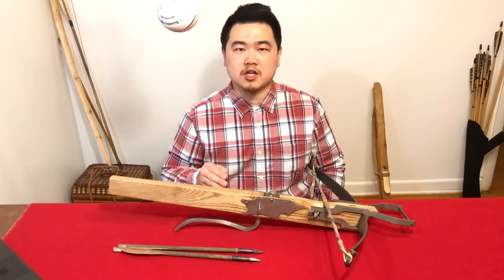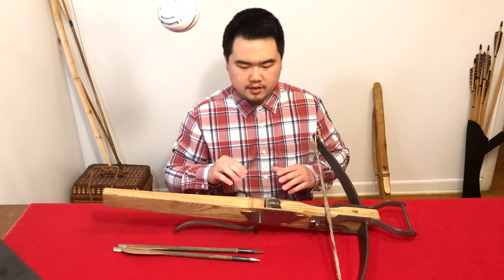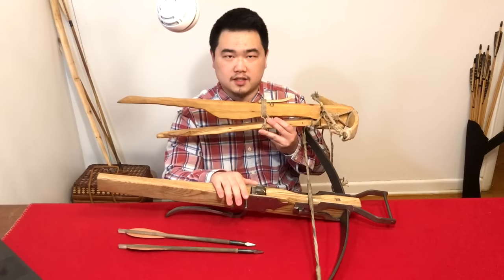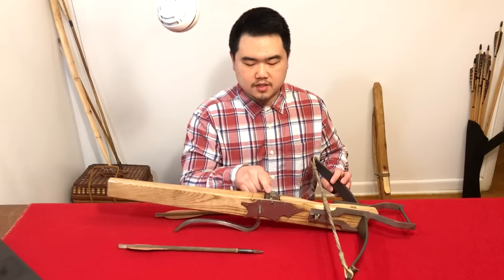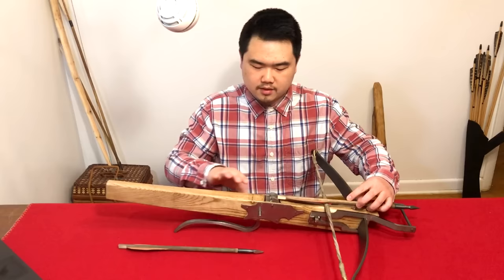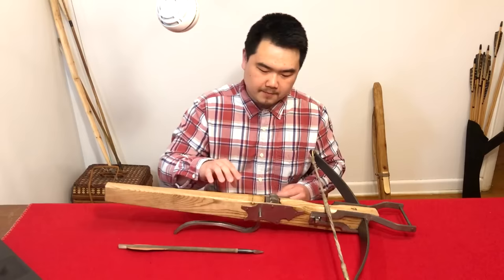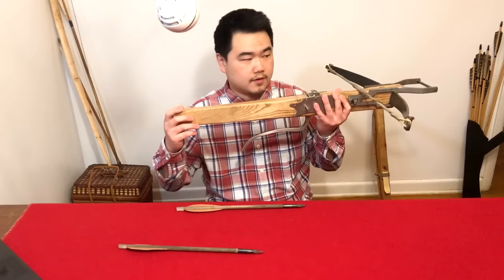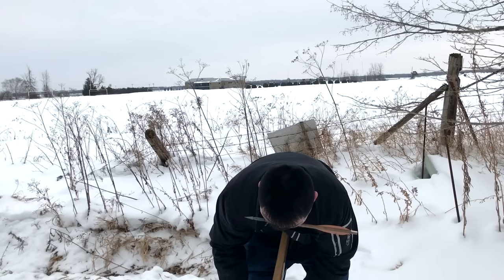European Steel Crossbow of 16th Century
This European reproduction closest resembles crossbows donated to the Norwegian museums, despite some features of historical inaccuracy. During the 16th century, the Norwegian peasant army used spears, short swords, and crossbows, resembling earlier warfare from the Viking age. Pikes are too long for the kind of defensive (guerilla-style) warfare that was common. Too much woodland and almost no cavalry. Guns were used, but not in large numbers until the 17th century. Even then the law stated that all free peasants should own a crossbow or a gun.

Regarding archeological evidence of steel prods:
One of the first recorded usage of Steel prods for military use was in the mid. 15th century (from the Burgundian army, source: Das Geschütz im Mittelalter Hardcover – 1 Jan. 1987).

Also seen from the "Padre Island bow" recovered in the 1970's from a 1554 Spanish shipwreck on Padre Island, one of those thin barrier-islands that run along the Texas coast from Galveston all the way to Mexico. There are many such bows in Spanish armories, as well as the castle at Valetta, on Malta and Italian armories as well.  In the New World of America, the crossbow was still pretty useful. Spanish allies actually provided thousands of bolts. For example, when Cortes was planning the siege of Technotilan he gave the native allies towns around Texcoco examples of bolts and bolt tips and ordered each allied city to manufacture 8.000 copper bolt tips and 8.000 fletched shafts, receiving in only 8 days more than 50.000 crossbow bolts. Bernal Diaz del Castillo praised the quality of the bolt tips manufactured by the allies.

In North Africa, spaniards also used the crossbow for several decades. In the Algiers expedition of 1541, the absence of a crossbow corps was regretted because the "moors" made several attacks when the rain made impossible for the arquebusiers to fight. Still in 1560 in the planning of the Djerba expedition it was mentioned that it would be good to have some croosbowmen besides a large force of arquebusiers.

The "Maximilian" bow is based on a pair of 'Spanish' type bows that once belonged to Emperor Maximilian I, about 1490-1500. They're substantially larger and stronger than the little Padre Island model... indeed there's a lot of variation in size with Padre Island bows.

Regarding this reproduction:
Inspired by 16th-century crossbows of the late medieval to renaissance era crossbows, this is a 20th-century reproduction of a crossbow made in the UK likely by Robin Knight. This is not a historical replica, primarily due to the steel nut, the stirrup design that's part of the bow irons, and the lock plates not inlaid into the stock. I believe this was intended as a crossbow used for medieval and renaissance fairs for England and SCA archery demonstration use.

170lb prod

With Linen String with Bow Irons and Goat's Foot Pin. Great size and weight for cavalry but the draw weight is low for military use, so better used as a lightweight recreational crossbow for target or hunting, not an arbalest.

I've asked Tod's Workshop and Andreas Bichler and they confirmed this is not their crossbow. Special thanks to the crossbowbuilders and arbalest guild community for guiding my research.

00:00 Intro
05:46 Roller Nut
08:27 Lock Plates
09:26 Steel Prod
10:35 Stirrup & Bow Iron
11:38 Ash Tiller
12:22 Shooting the crossbow